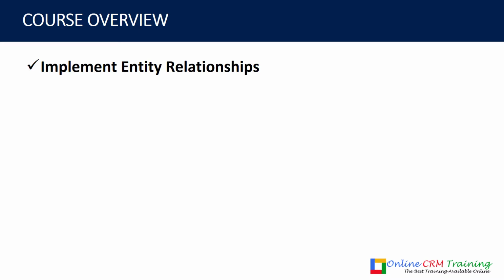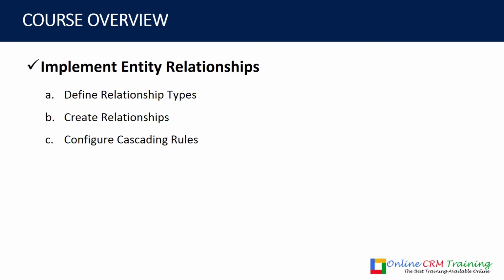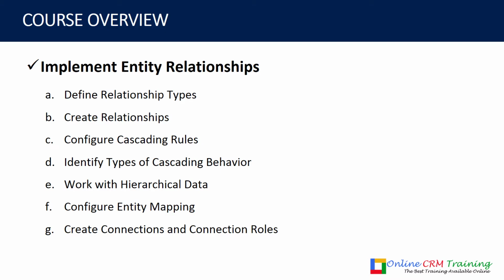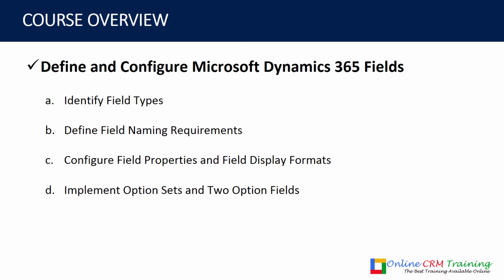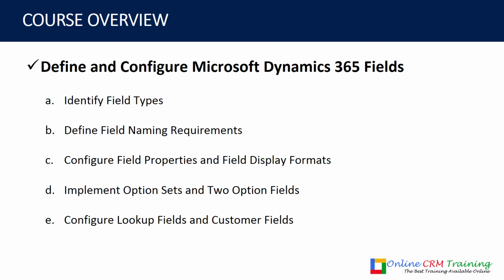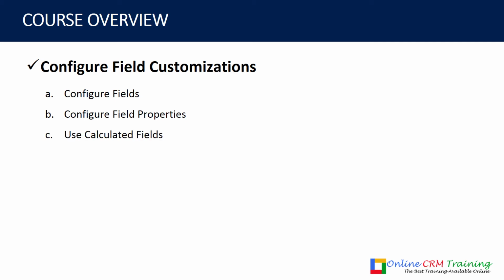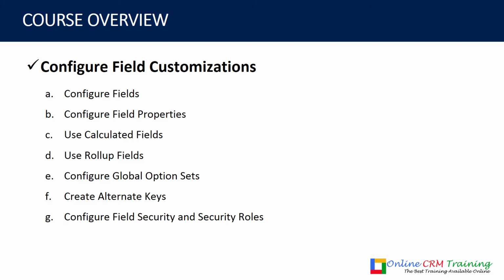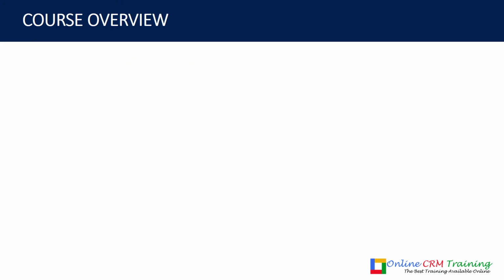MB2-716 Dynamics 365 Customization & Configuration Part 2/4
Customize MS Dynamics 365 Entities, Entity Relationships, & Fields (as per MB2-716 Curriculum - 20%-25% of Exam)

Learn every topic in detail for Microsoft Dynamics 365 Customization & Configuration (Implement Dynamics 365 Entities, Entity Relationships, And Fields - Part 2 or MB2-716)

Prepare for MB2-716 certification (Part 2/4) by watching videos and practising on Dynamics 365.

Able to learn from certification preparation notes for high chances of passing the MB2-716 certification

Be confident to customize Microsoft Dynamics 365 Entities, Entity Relationships, and Fields

REQUIREMENTS:

You must have complete Part 1 of the 4 courses series - Configure Dynamics 365

You should have basic knowledge of Microsoft Office applications like Outlook, Excel.

You should be comfortable in using Computer/Laptop and surf internet

Basic understanding of Microsoft Dynamics 365

Do you want to prepare for MB2-716 Certification (Microsoft Dynamics 365 Customization and Configuration)?

If yes, then this course is for you.

This is part 2 of the 4 courses series to learn and prepare for Microsoft Dynamics 365 Customization & Configuration (MB2-716 Certification Exam).

This course teaches you how to customize Microsoft Dynamics 365 Entities, Entity Relationships, & Fields.

The course covers 20%-25% of the exam curriculum.

This course is based on the outline provided by Microsoft on the MB2-716 topics on the website.

Did you know, Microsoft Dynamics 365 is a cloud based Enterprise Business Solution that help companies in Sales Force Automation, Improve Customer Experience, Field Service management, Project Service Automation, Manage Financials and Operations for any business?

Dynamics 365 is one of the primary focus of Microsoft and a lot of innovation is happening towards the improvement of this product and the companies who use Dynamics 365.

If you are a Consultant or an aspiring Consultant, then this course will help you understand how to customize Entities, Entity Relationships, & Fields and prepare for MB2-716 Certification.

PS: This is neither an official Microsoft course nor endorsed by Microsoft.

WHO SHOULD TAKE IT?

Microsoft Dynamics professionals looking to learn Microsoft Dynamics 365 Customization & Configuration and prepare for MB2-716 Certification Exam

Professionals who want to boost their career growth by passing MB2-716 (Microsoft Dynamics 365 Customization & Configuration) Certification (Any Technology or Business Field)

Microsoft Partners who want their employees to learn about Microsoft Dynamics 365 Customization & Configuration and prepare for MB2-716 Certification